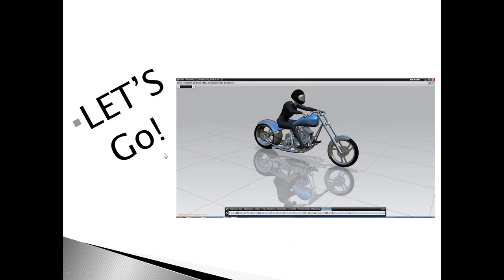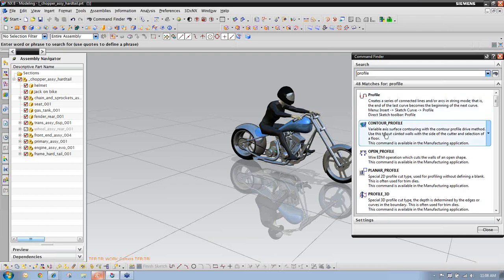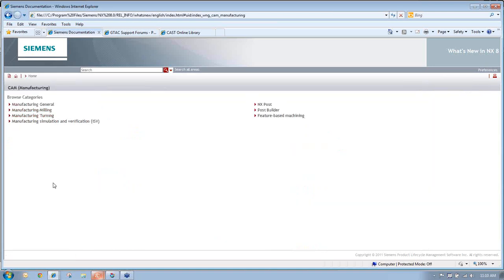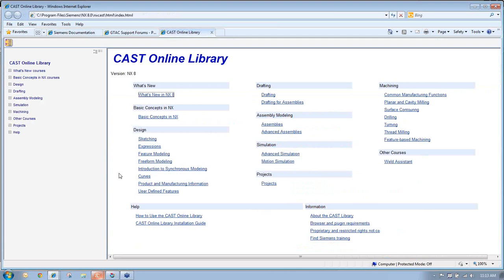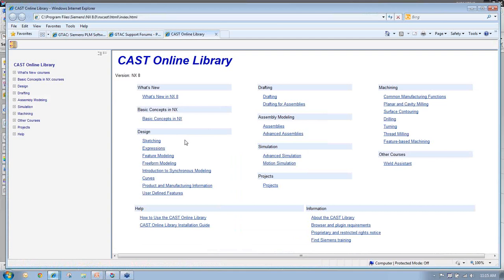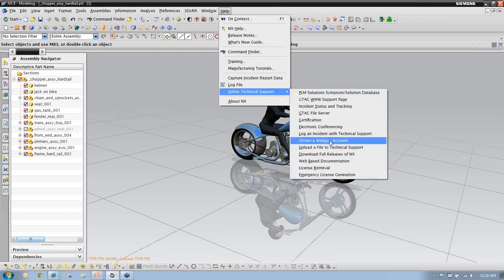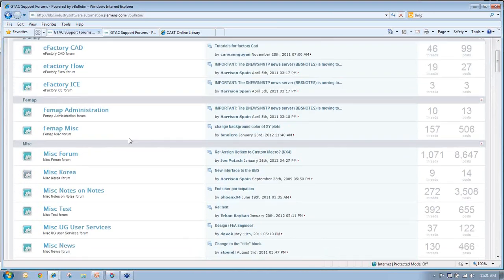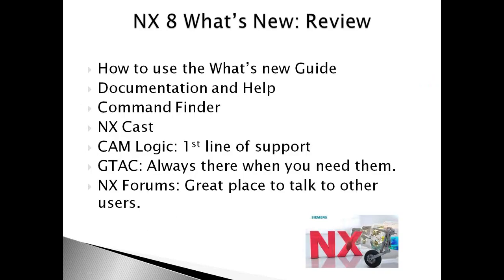CAM Logic's Tech Tuesdays- Whats New in NX8 CAD Part 1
Join CAM Logic Senior Application Engineer Jason West as he discusses the new features in NX8 along with tips and tricks for the everyday NX user. Approx. 30 mins.

Replay of CAM Logic Tech Tuesday aired 1-31-12.

For more information on how NX can help your business, please